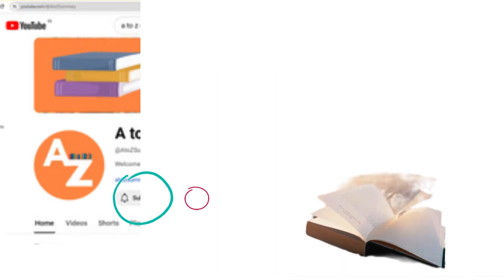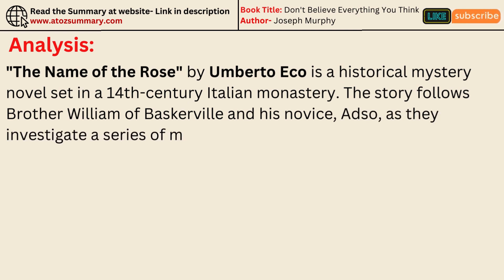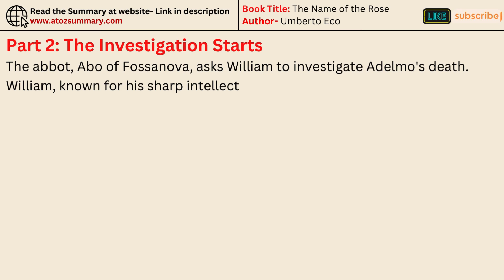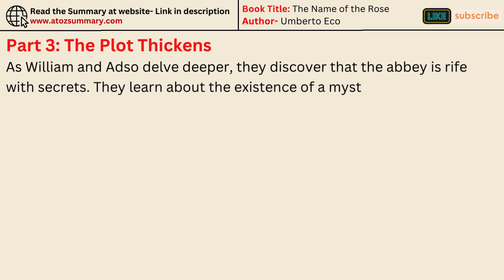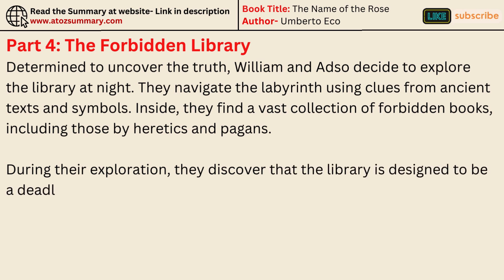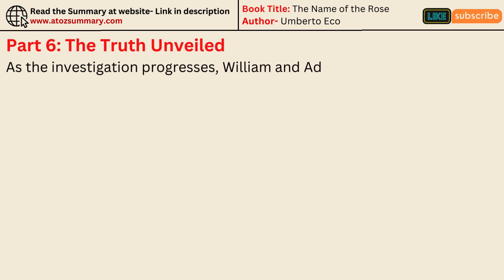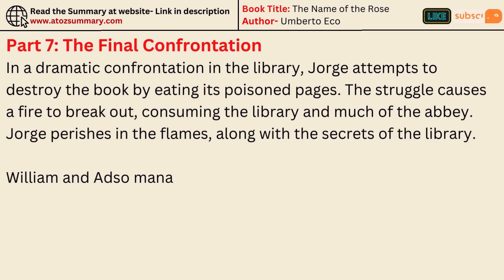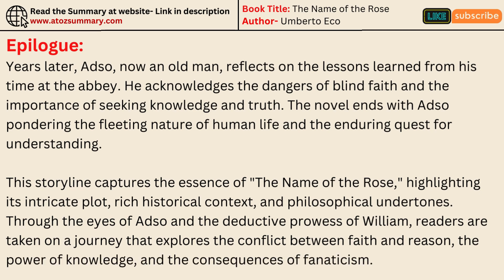The Name of the Rose by Umberto Eco | Summary, Themes, Characters & Analysis (Read-Aloud Audiobook)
*** Umberto Eco's "The Name of the Rose" is a captivating blend of historical fiction, detective mystery, and philosophical discourse. This video delves into the heart of the read-aloud audiobook, offering a clear summary, thought-provoking analysis of themes, and an exploration of the fascinating characters that inhabit this medieval world.

*** Embark on a Journey of:
➡️ Unraveling a Mystery: We'll provide a clear summary of the whodunit plot, without spoiling the surprises that lie within the ancient abbey walls.
➡️ Exploring Profound Themes: Dive into the novel's rich tapestry of themes including the clash between faith and reason, the pursuit of knowledge, and the power of language itself.
➡️ Meeting Unforgettable Characters: From the brilliant yet humble William of Baskerville to the troubled young Adso, we'll analyze the characters who bring this story to life.

*** "The Name of the Rose" is a literary masterpiece that will transport you to another time and place. This video analysis will equip you to fully appreciate its complexities and enduring appeal!